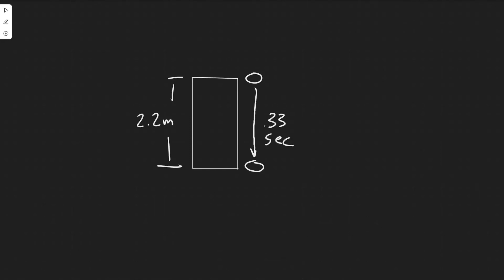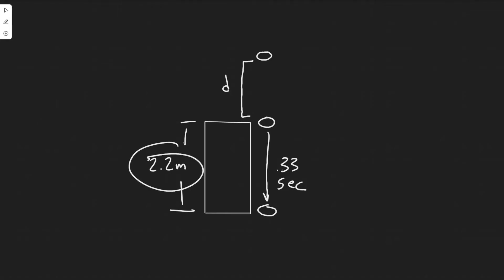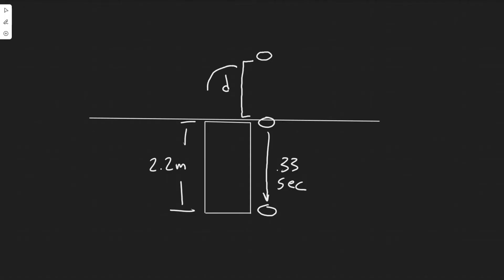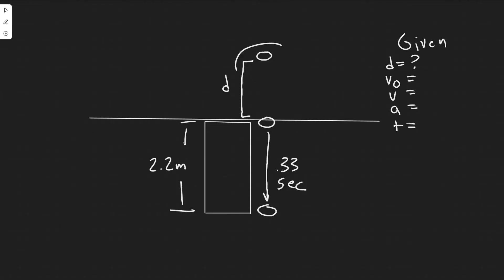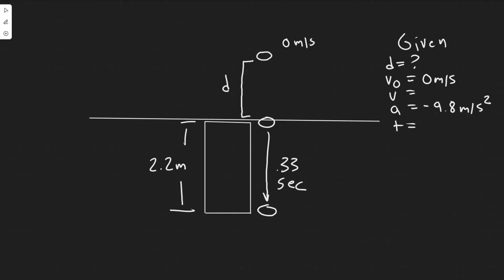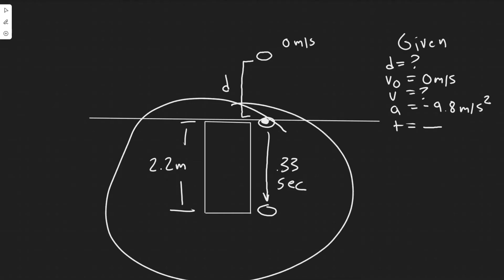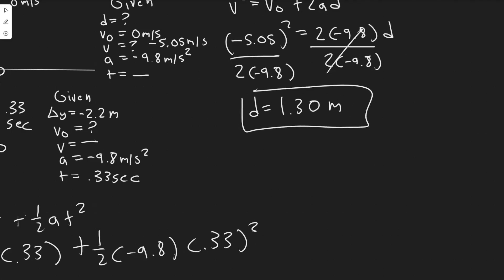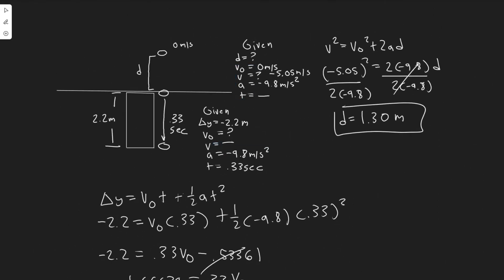A falling stone takes 0.33 s to travel past a window2.2 m tall (Fig. 2-44). From what height above t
A falling stone takes 0.33 s to travel past a window 2.2 m tall (Fig. 2-44). From what height above the top of the window did the stone fall?